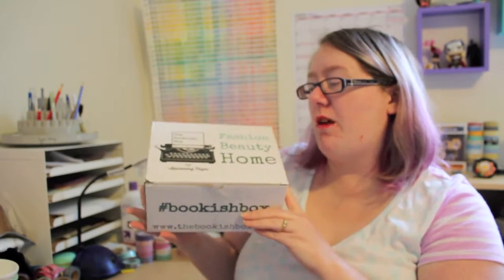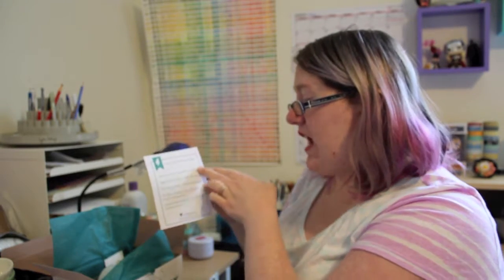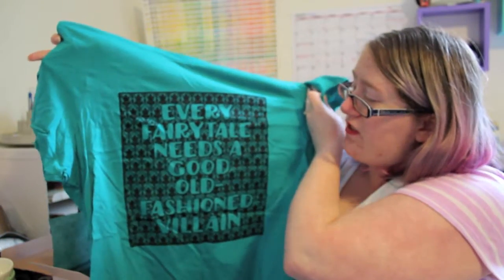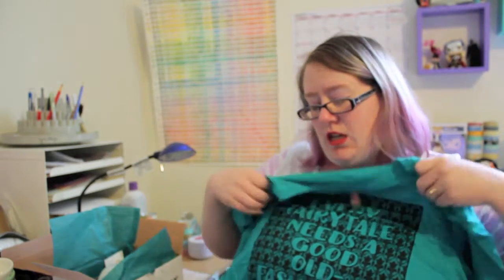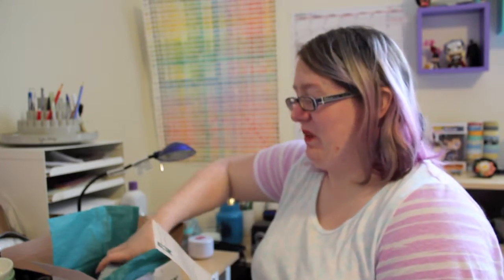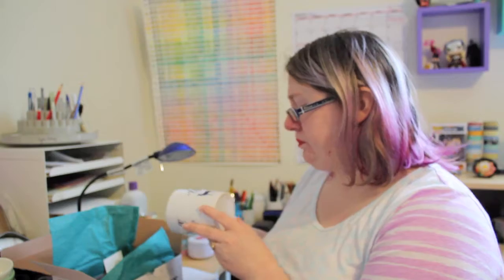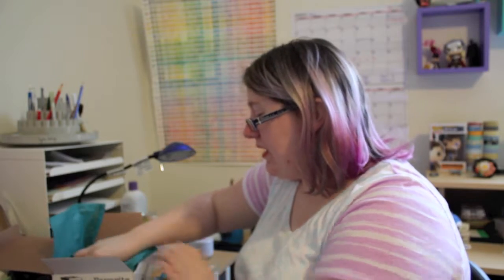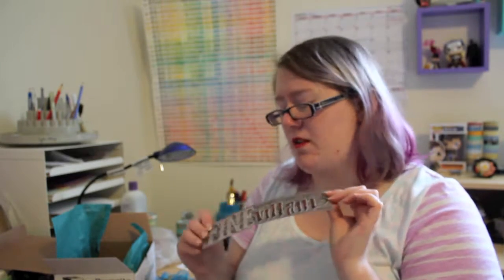April Bookish Box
April's villain themed Bookish Box!  Bookish box premiers their plus size shirts and you get a full review.